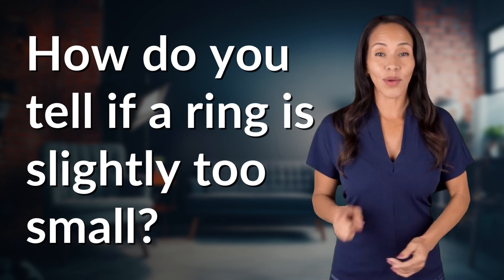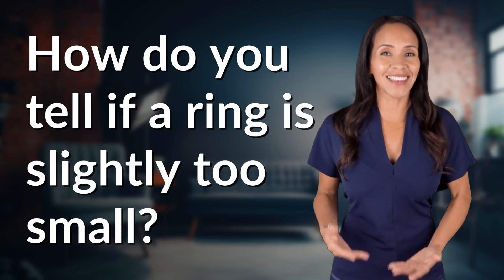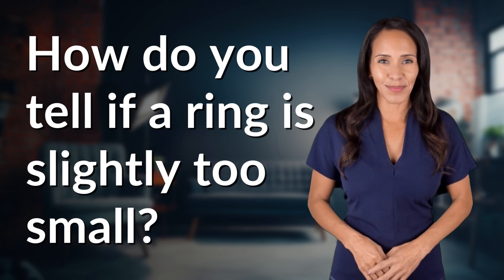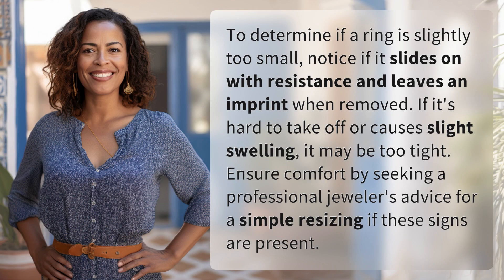How do you tell if a ring is slightly too small?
Is Your Ring Too Small? Check for These Signs 👉 Ring Too Small? 👉 Learn how to tell if your ring is slightly too small and what to do about it. Watch this video to find out if your ring slides on with resistance, leaves an imprint, or causes discomfort. Get expert advice on resizing from a professional jeweler.

Laura S. Harris (2024, January 24.) How do you tell if a ring is slightly too small?
    🌐 AskAbout.video